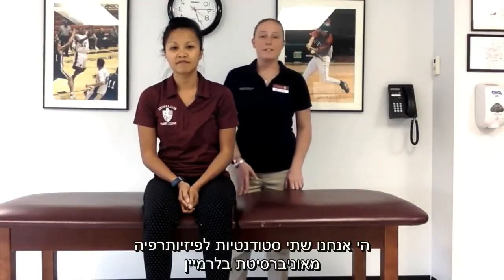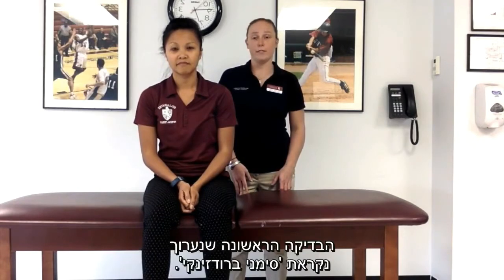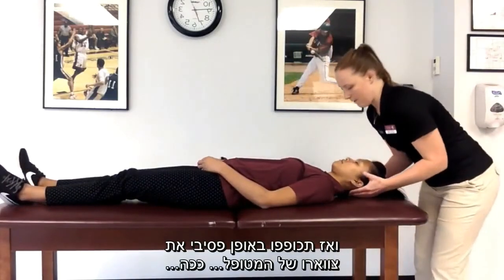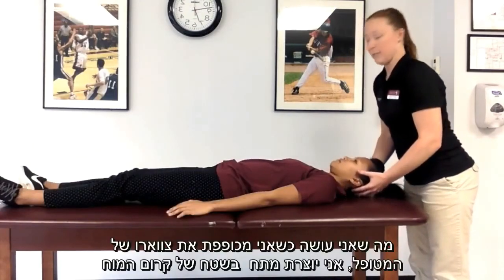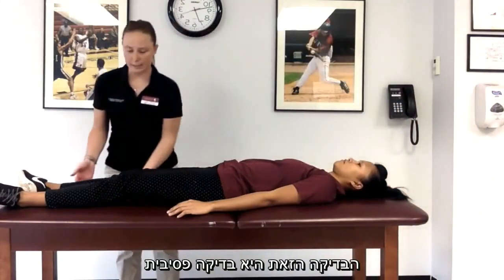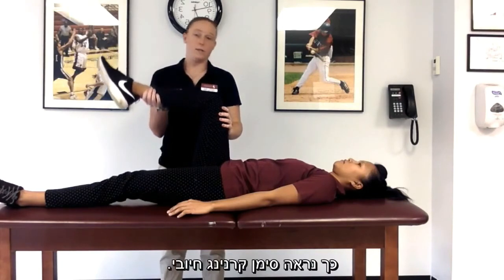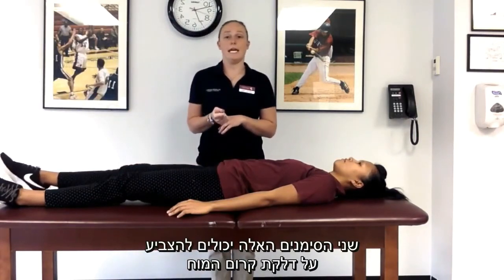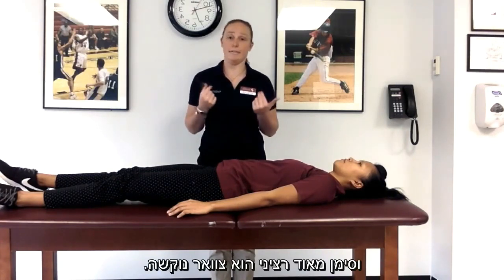דלקת קרום המוח - סימנים מזהים